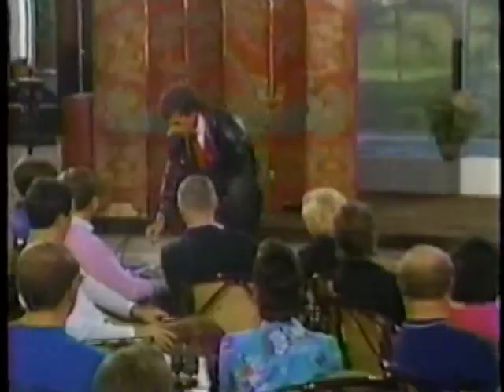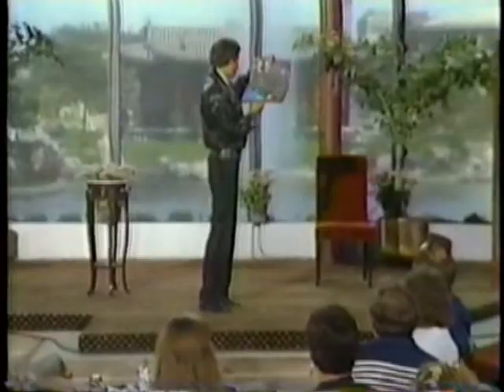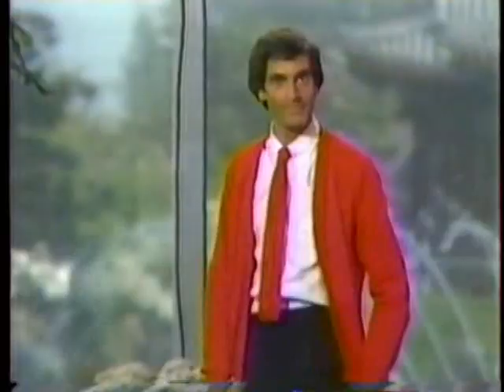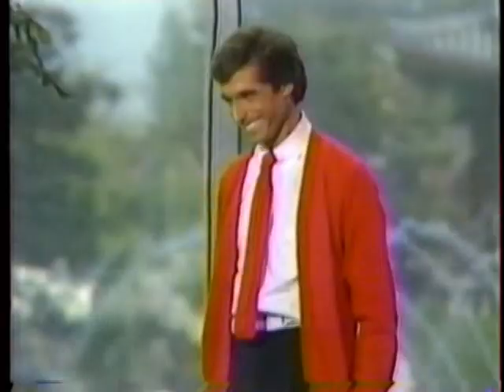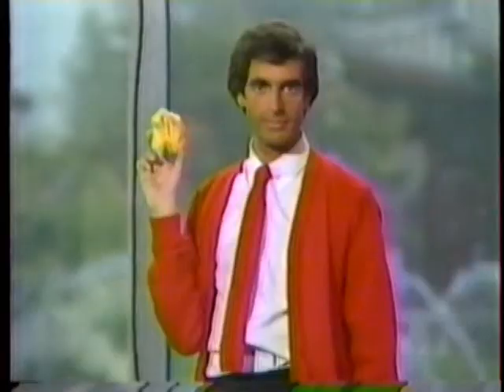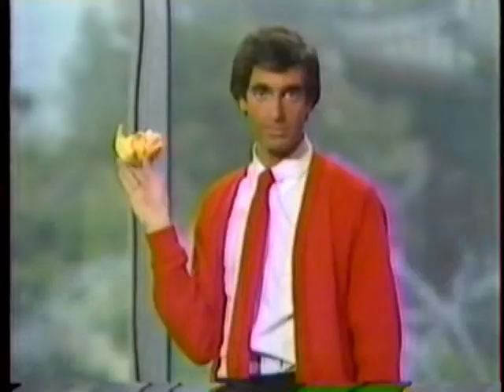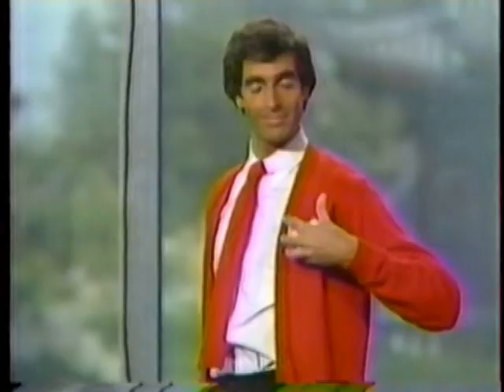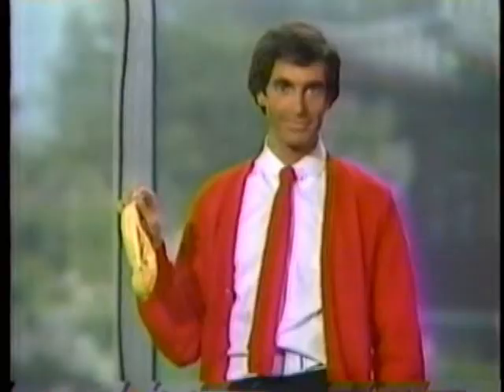David Copperfield - Mr. Rogers (Banana Bandana)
This is the Mr. Rogers (Banana Bandana) trick that David Copperfield does during his special, The Magic of David Copperfield VIII: Walking Through The Great Wall of China.